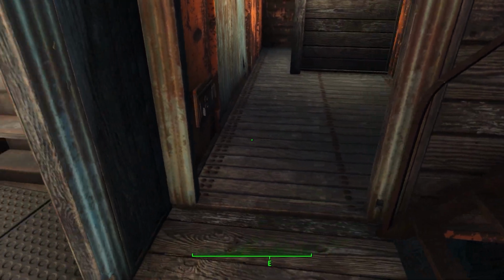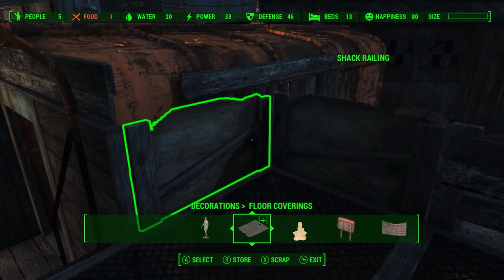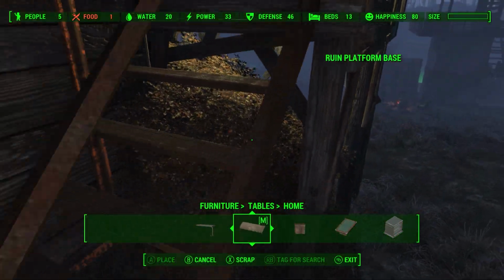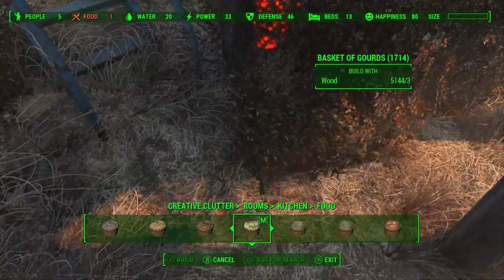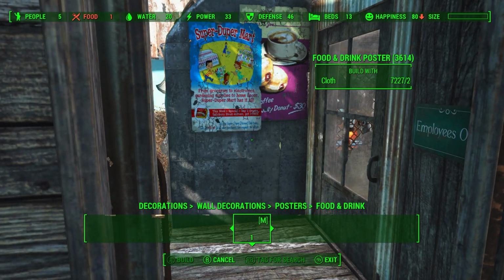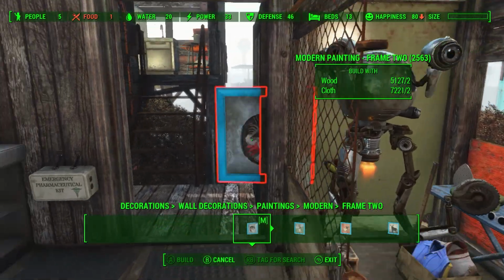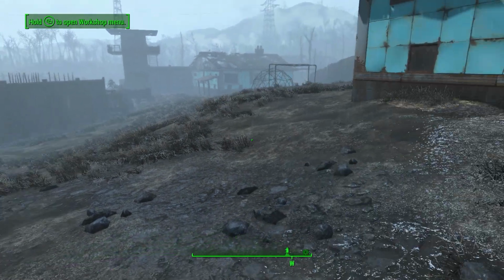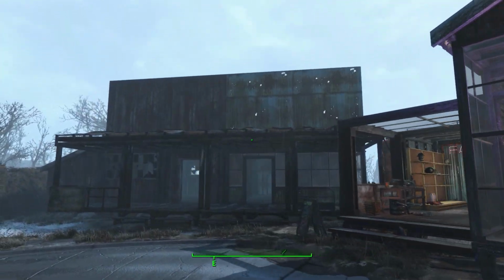Fallout 4 Part 18 Random Rambling While I build